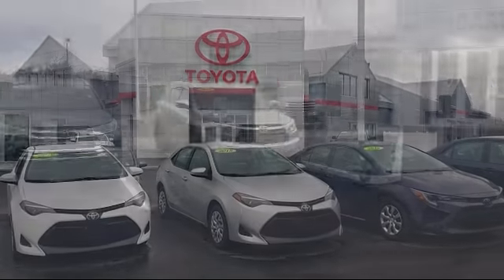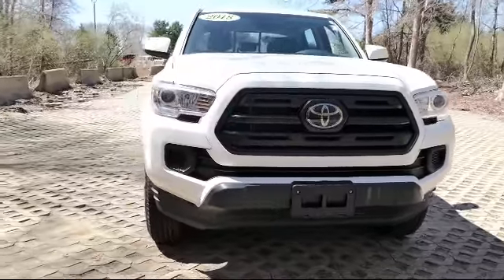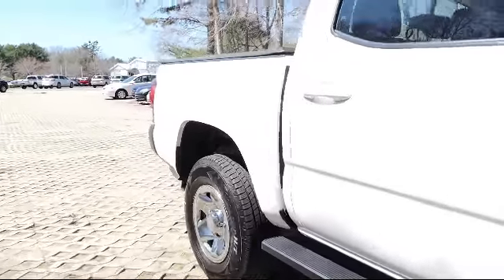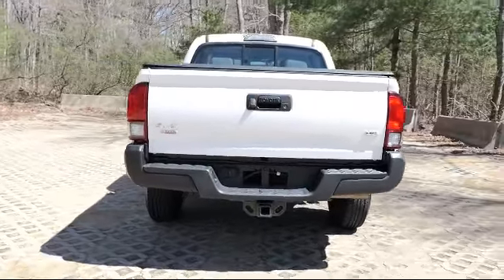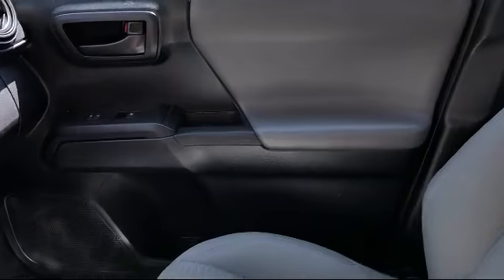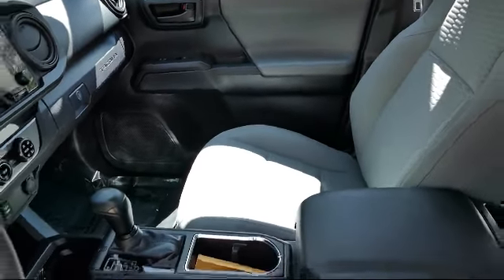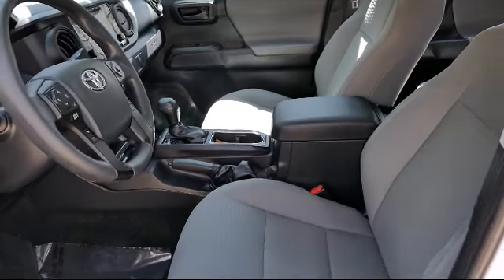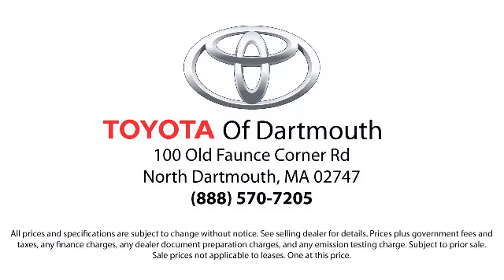2018 Toyota Tacoma SR5 Dartmouth New Bedford Fall River Swansea Raynham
2018 Toyota Tacoma SR5 Stock Number: N44469M Vin:3TMCZ5AN0JM177561.

100 Faunce Corner Mall Road